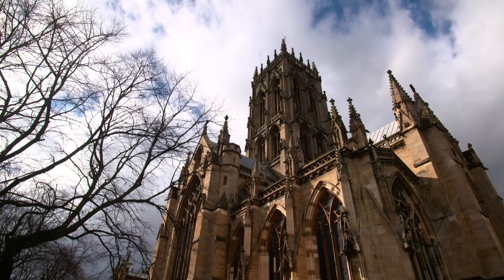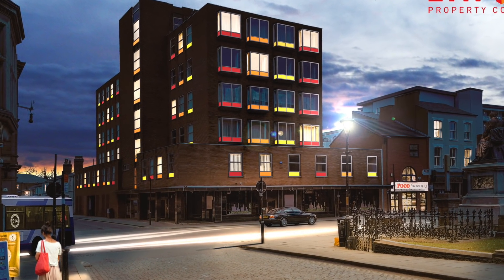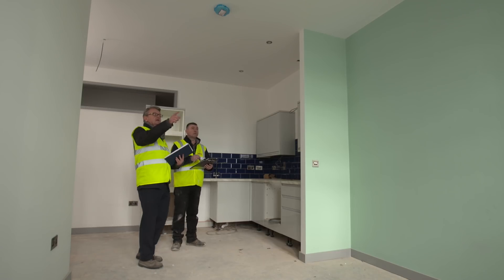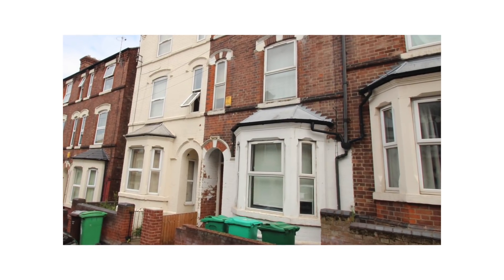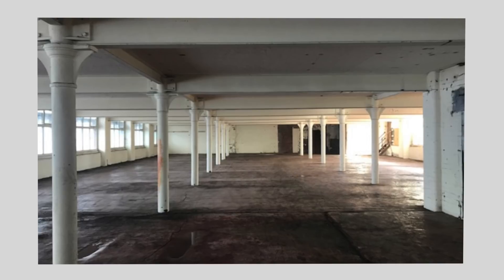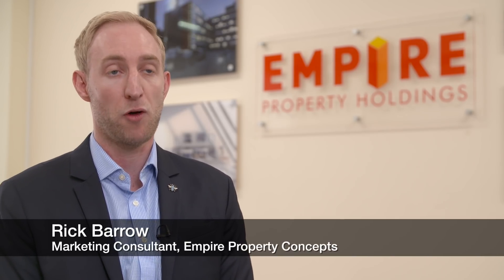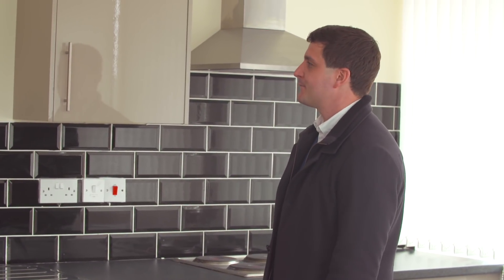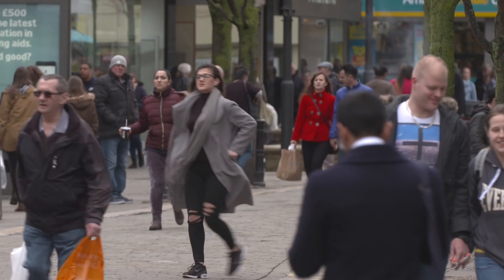Converting Disused Property Into Residential Accomodation | Empire Property Concepts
"Empire Property Concepts founder Paul Rothwell tells the Telegraph Business Club about his company’s focus on converting disused commercial property into residential accommodation
Paul Rothwell’s career in property development began while he was a student. He used a £15,000 loan from his dad to buy a house and convert it into flats for himself and fellow students.

When he graduated, he didn’t sell the house but let it out and took out a second mortgage to help fund another.

That was how Empire Property Concepts (EPC) started out, and now, just 13 years later, it has a portfolio of more than 1,500 residential units across various portfolios.

Empire’s response to Permitted Development Rights (PDR) legislation was to set up a new company, Empire Property Holdings (EPH).

EPH issues Loan Notes across several Special Purpose Vehicles (SPVs) to finance EPC’s developments, focusing on converting disused commercial property into residential accommodation.

With interest rates low or negative, these Loan Notes offer sophisticated investors an innovative way to engage in the UK property market."